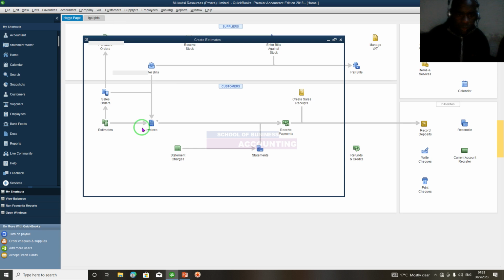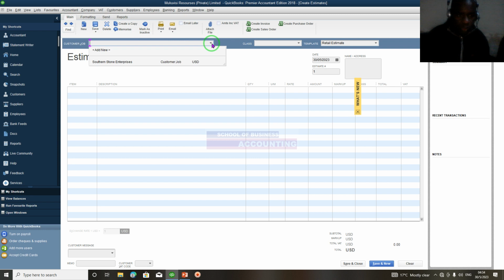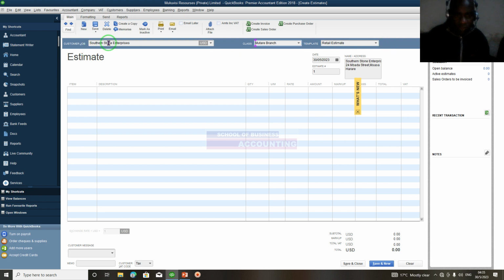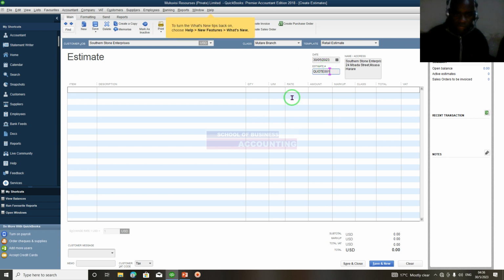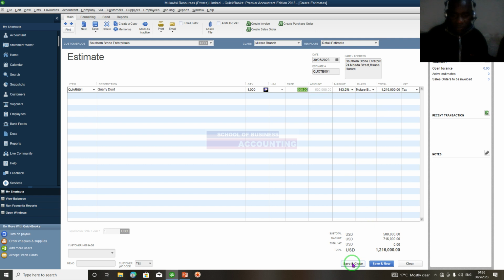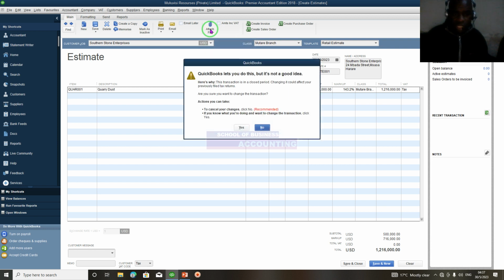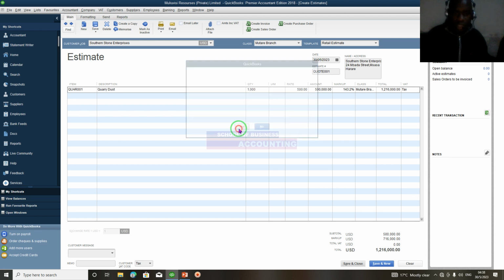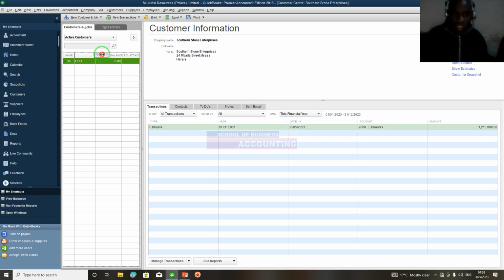HOW TO QUOTE CUSTOMERS ON QUICKBOOKS DESKTOP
A sales quote is a document that identifies the cost of a business's goods and/or services. A quote functions as an estimate for a customer, which is subject to change according to fluctuations with regard to a project’s needs, customer needs or individual material and production costs. In this video you learn how to do quotation in QuickBooks Accounting.